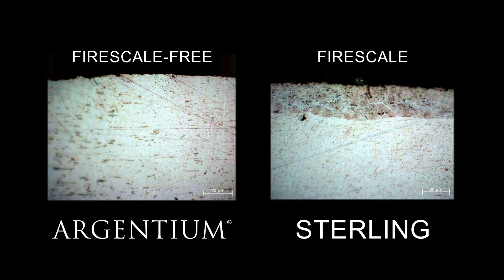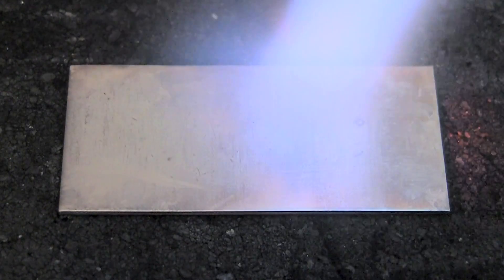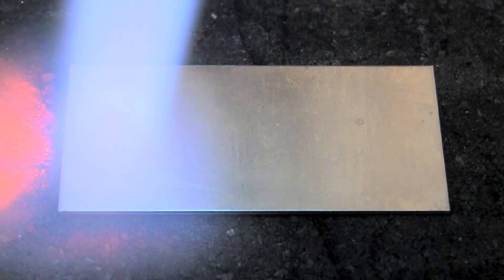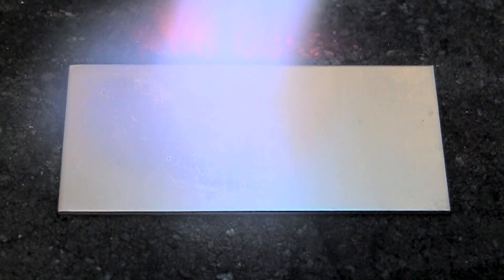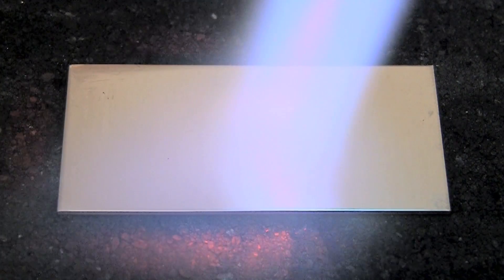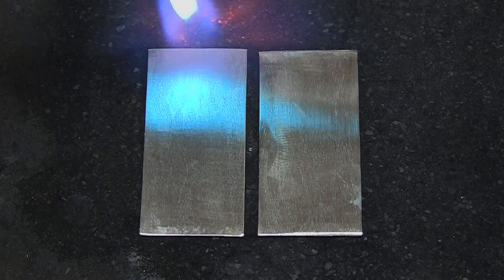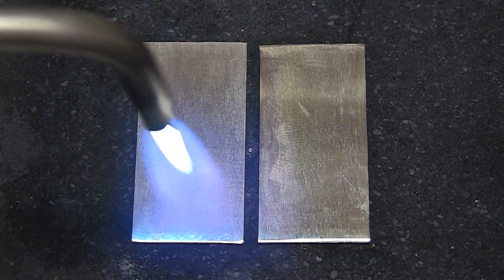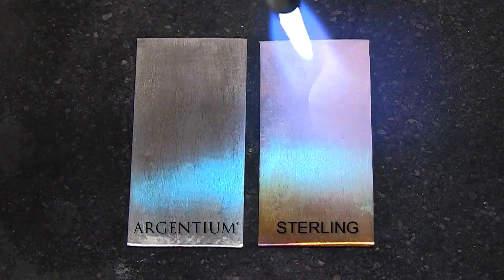Argentium is Firescale Free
"When sterling silver is heated, a dark, penetrating oxide forms called firescale, which is difficult to remove.
When Argentium is heated, germanium migrates to the surface, creating a germanium oxide layer. If you watch carefully, you can actually see the layer forming. It goes from shiny to a frosty white.  This layer forms before the copper can oxidize, leaving the Argentium firescale free.

I have cleaned both surfaces and placed them on a charcoal block to demonstrate the fire scale free properties of Argentium compared to sterling. You can see the fire scale forming on the sterling and not the Argentium.
A way to tell if your metal is sterling or Argentium is to simply heat it. If it is sterling it will turn black and the Argentium won't."

Follow renowned jewelry instructor Ronda Coryell as you learn a variety of basic techniques in Argentium Silver - The Finest Silver. In addition to learning how to make seven different rings in this tarnish- & firescale-resistant material - you'll learn many valuable tips and tricks that you will find useful as you work with this amazing new silver alloy.

Topics Covered in the DVD:
• Basic Properties of Argentium Silver
• Fusing & Soldering
• Texturing & Hallmarking
• Hardening Properties
• Proper Finishing Techniques
• Surface Passivation
• Adding a Patina

The Argentium Flying Unicorn and logo mark are trademarked by Argentium International Limited.

Ronda Coryell presents: Techniques in Argentium - Volume 1 Basics / 68 mins / Color / Stereo / Mastered in HD